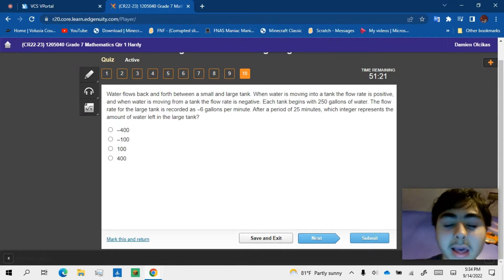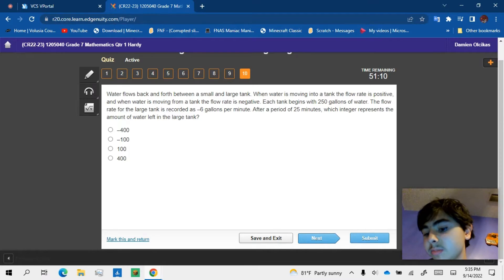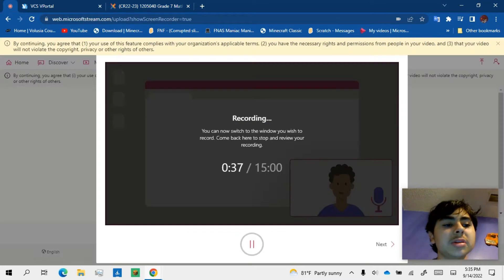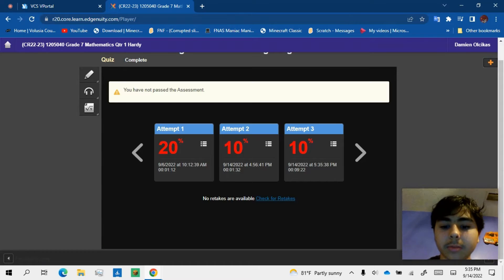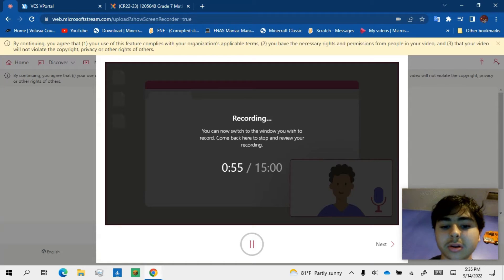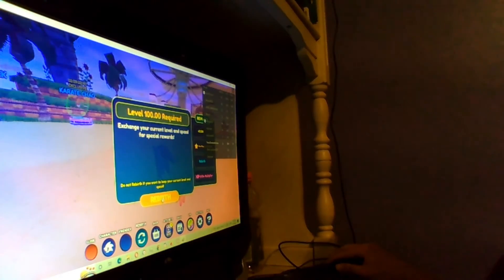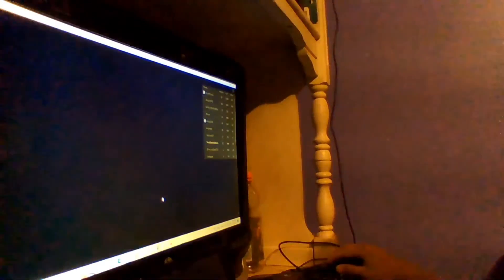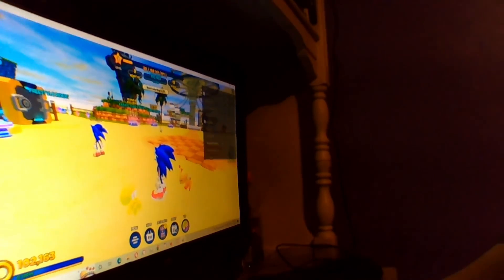If I fail this quiz I rebirth is sss (Sonic Speed Simulator)